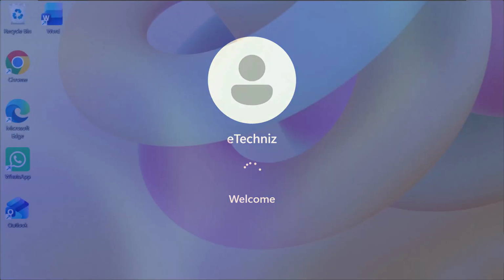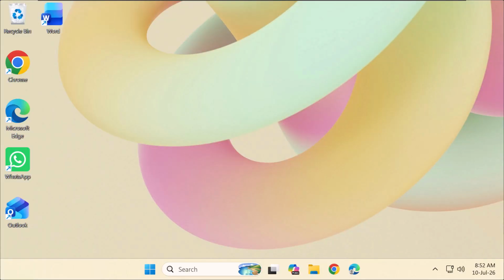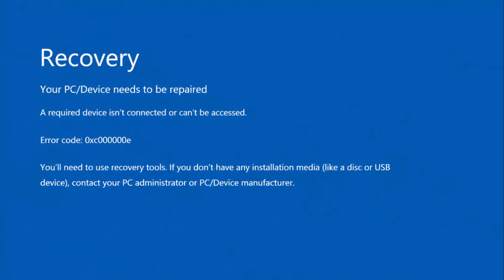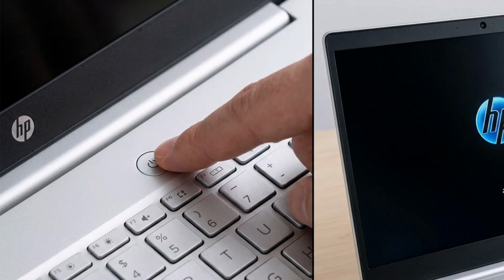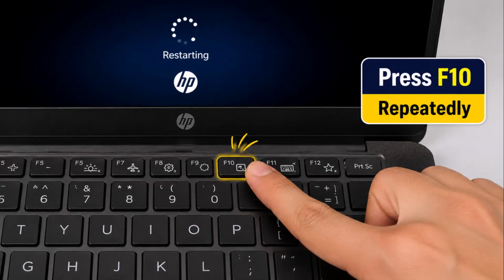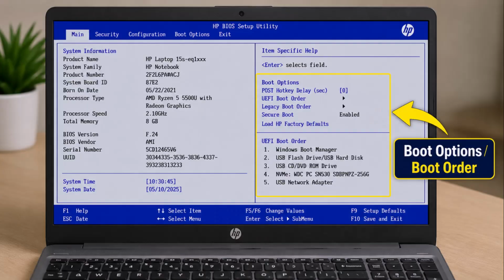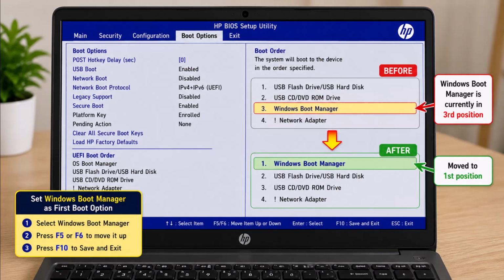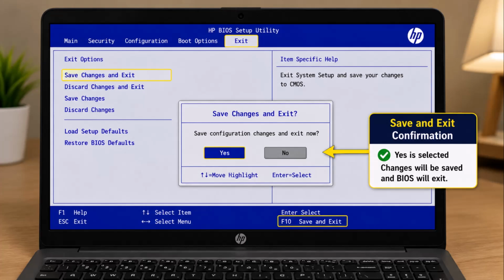Fix Your PC Device Needs To Be Repaired Windows 11 Error Code 0xc00000e in Windows 11 (2026)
We explained how to fix your pc device needs to be repaired windows 11 error code 0xc00000e.

Fix Windows 11 Settings App Opens and Closes Immediately in Windows 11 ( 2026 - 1 Minute Fix )